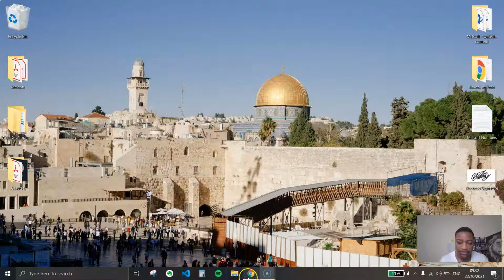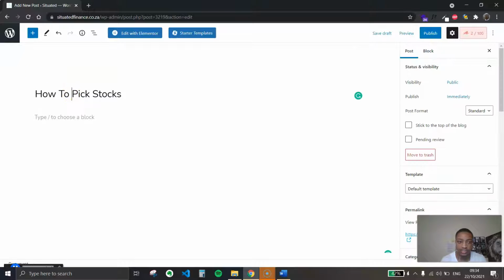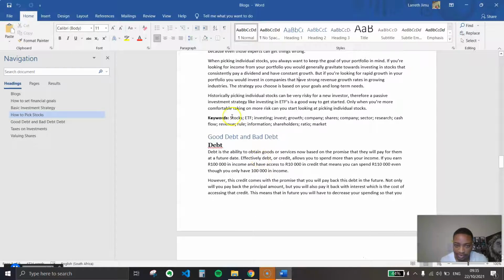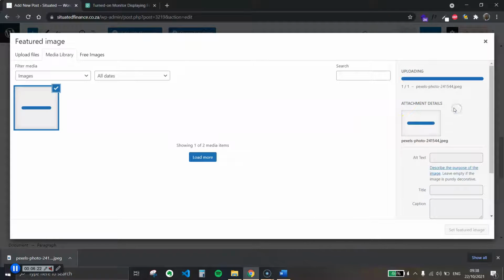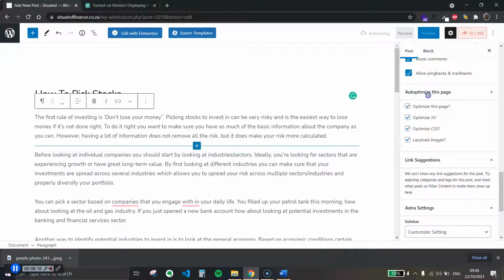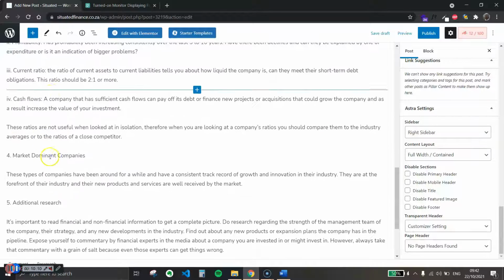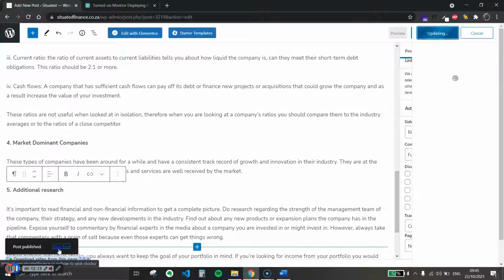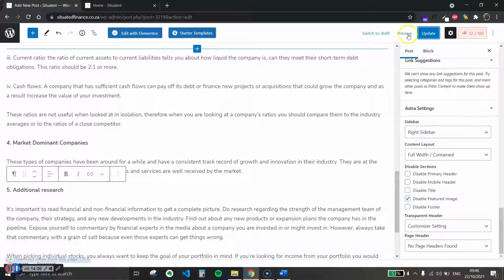How To Add A Blog - Situated Finance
A Tutorial on how to create a blog post. This video was made for Situated Finance, a blogging platform created by Melsoft. Situated Finance aims to be the number one destination for finance education. They aim to build a community that thrives on the empowerment of others, we believe that people are our greatest resource.

to view the website.